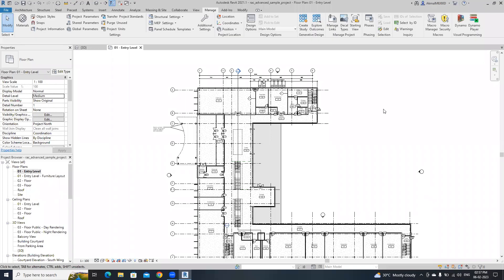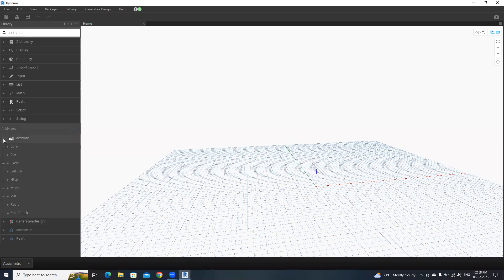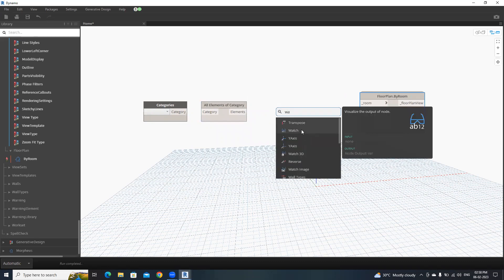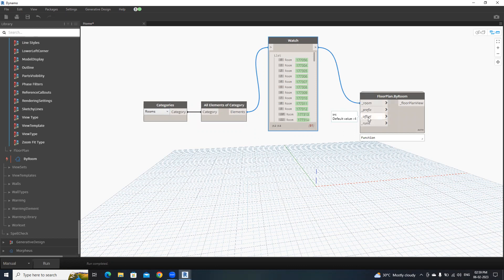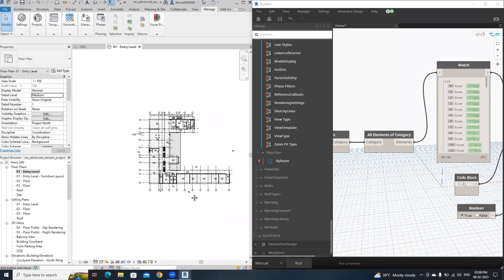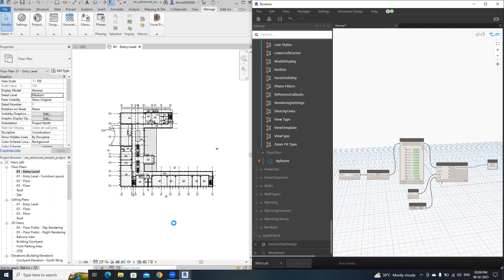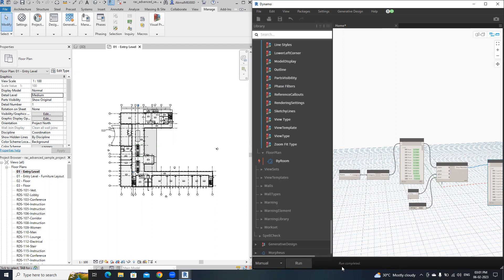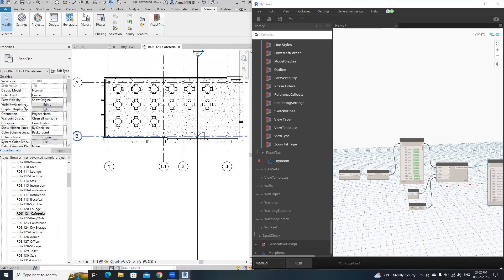How To Create Floor plan by Room Using Dynamo | Dynamo Tutorials | BIM Kintsugi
Hello guys!

"In this video, you will learn how to create floor plans by rooms using dynamo!!"

How to Link Multiple Revit Files using DYNAMO

Software Used: Revit 2021 & Dynamo